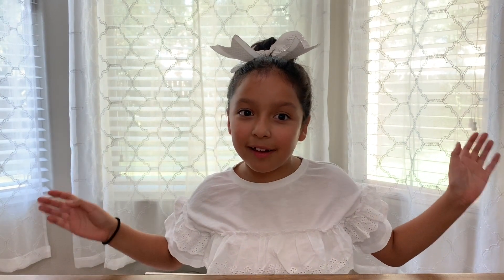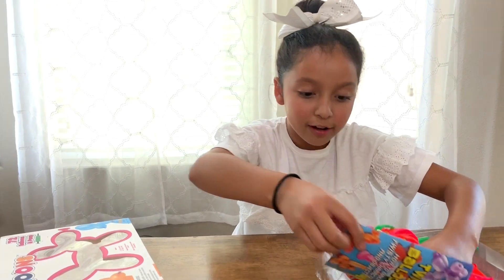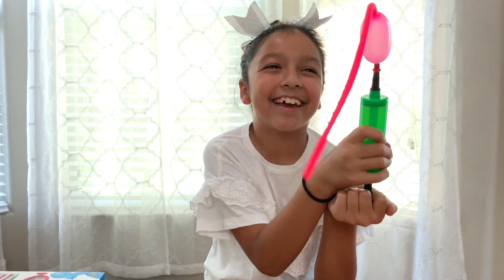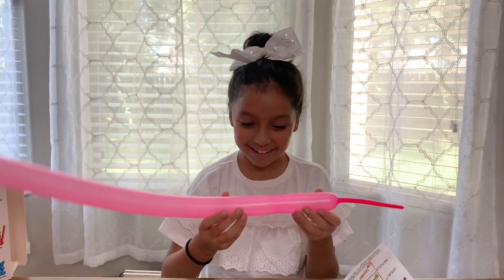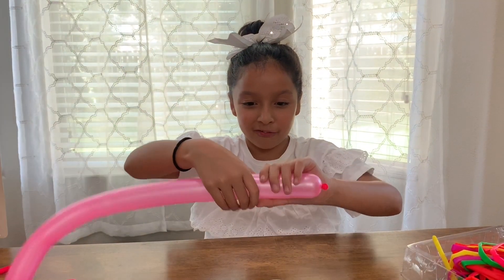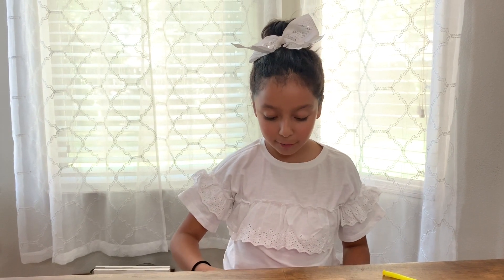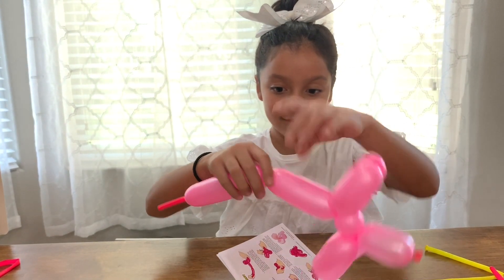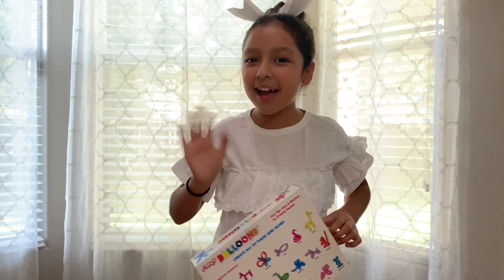BellaSaurus Rex and the Balloon Animal Adventure!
BellaSaurus explores the underground secret world of clowns as she makes an attempt to learn how to make balloon animals!